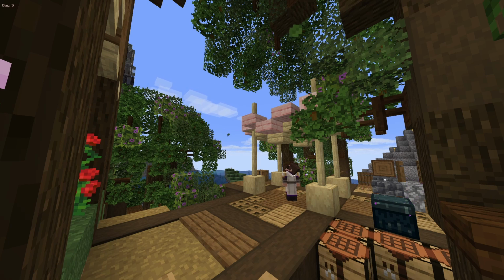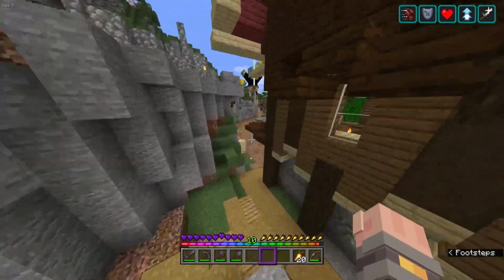How I use the RULE OF THIRDS to terraform in Minecraft!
I show off one of my favourite places on KarotKraft and explain how I used the Rule of Thirds to make my terraforming look more natural!
KAROTKRAFT SEASON 2 IS COMING!
Then head on over to our official discord to find out more - There is a short interview process to ensure you're a real person.

YOU MIGHT ENJOY THESE SERIES FROM ME!